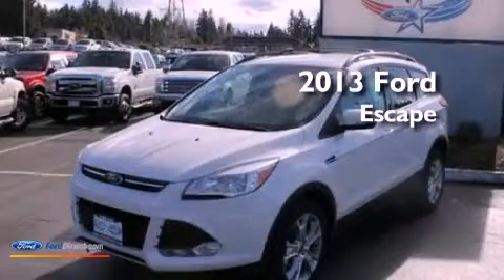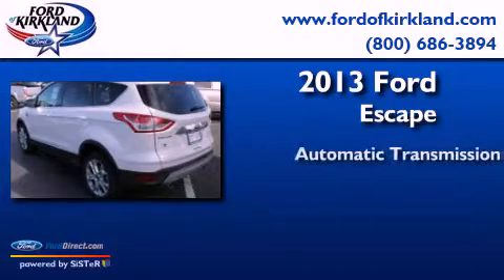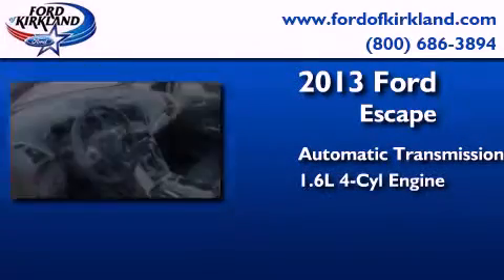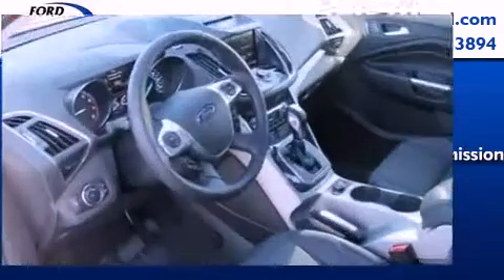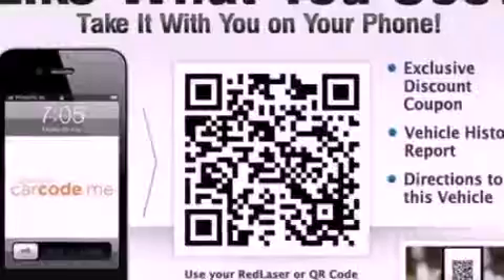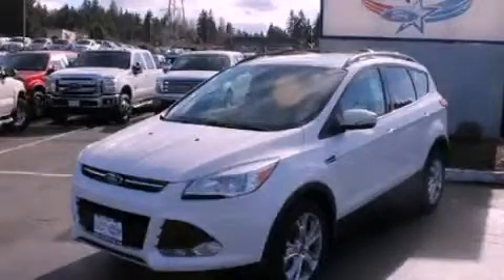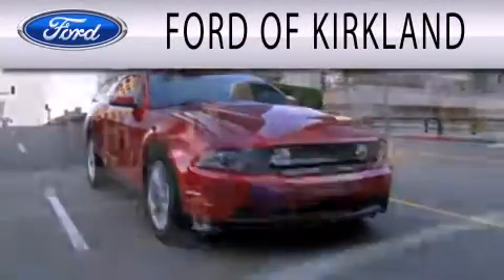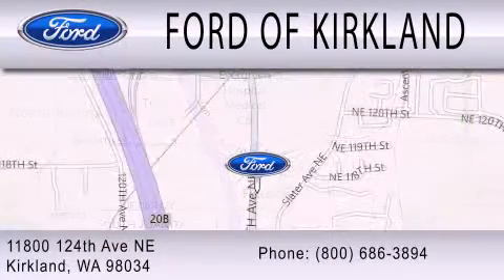2013 FORD ESCAPE Kirkland WA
Year : 2013
 Make : FORD
 Model : ESCAPE
 Engine : 1.6L I4 16V GDI DOHC TURBO
 Trans . : 6-SPEED AUTOMATIC
 Exterior : WHITE PLATINUM METALLIC
 Miles : 25
 Interior : CHARCOAL
 Stock : C36345